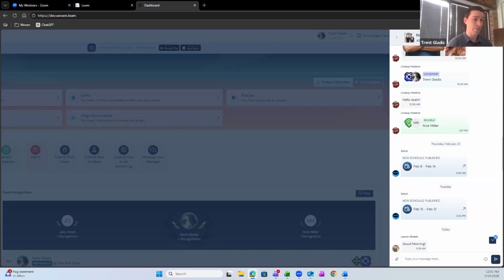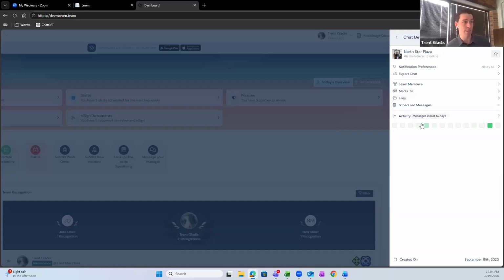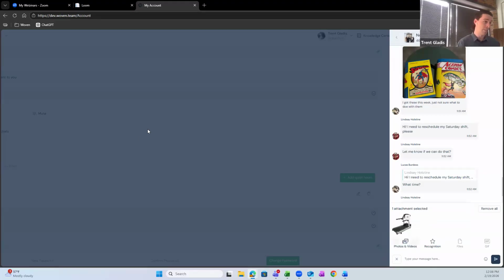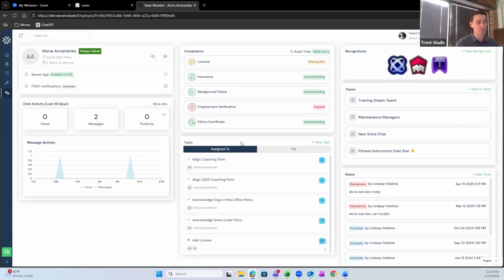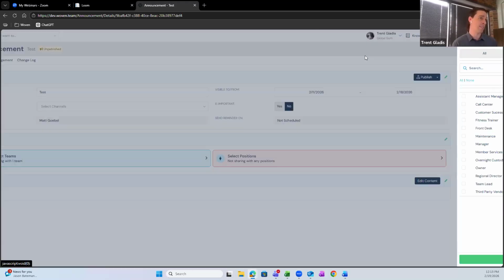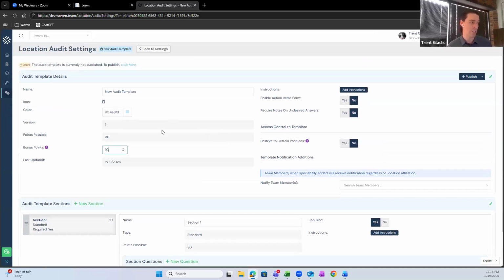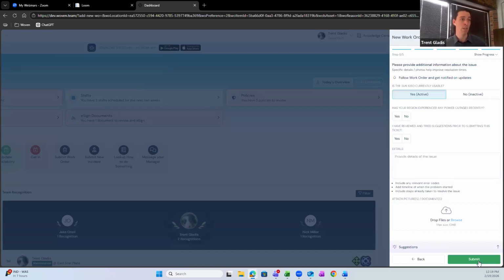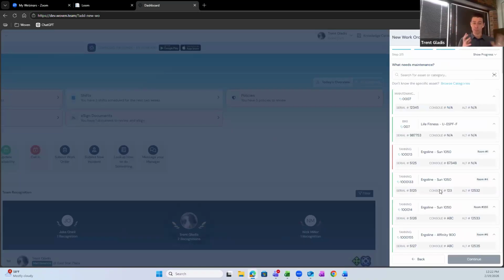February 2026 Monthly Release Webinar: What’s New at Woven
Director of Customer Success, Trent Gladis, walks through the latest platform updates and feature enhancements designed to help your team work smarter across every location.

✔️ Get a deeper look at new features
✔️ See what’s improved and what’s next
✔️ Learn how to maximize your Woven tools

Learn more about our platform for multi-location success at startwoven.com